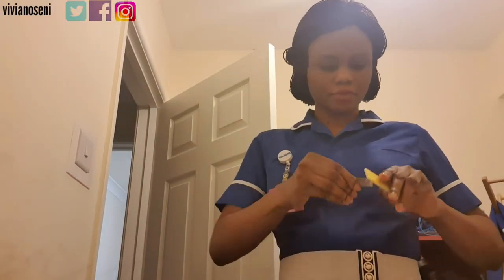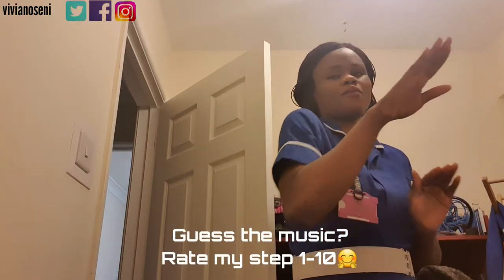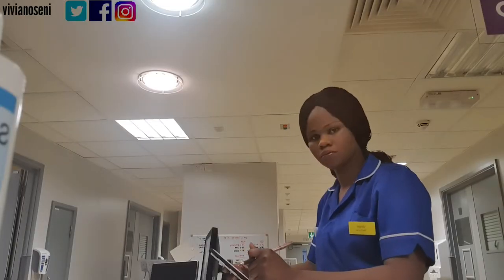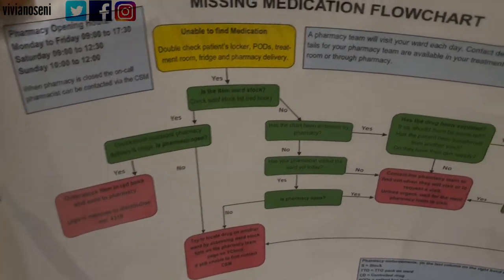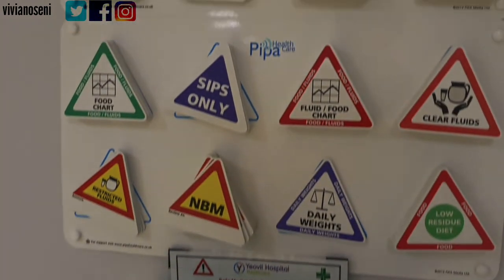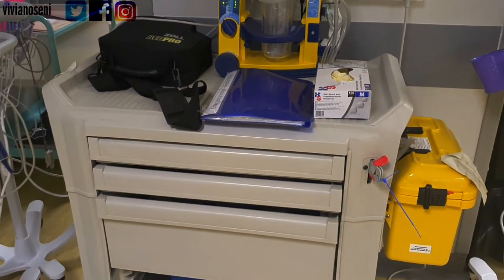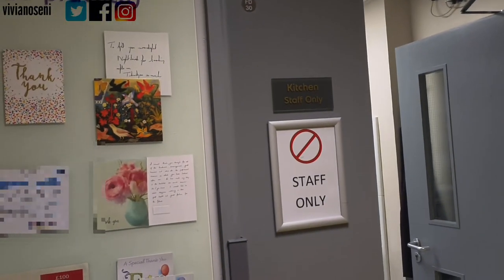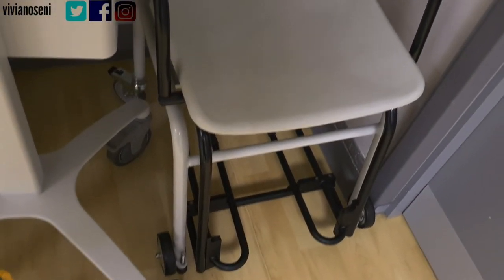HOW TO SURVIVE WORKING IN NEW WARD|VIVIANOSENI|Nursing in Uk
Hello friends, today is a night shift routine and introduction to a new ward and the layout of the ward and finding your foot as a registered Nursing practising nursing In the uk.

Watch till the end and enloy

🌺My filming gear and favourites things as a nurse